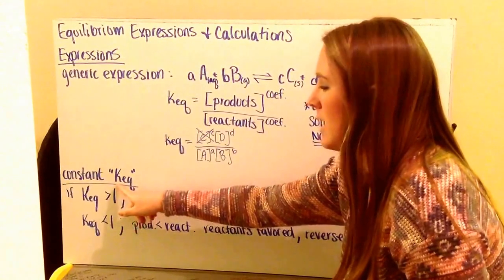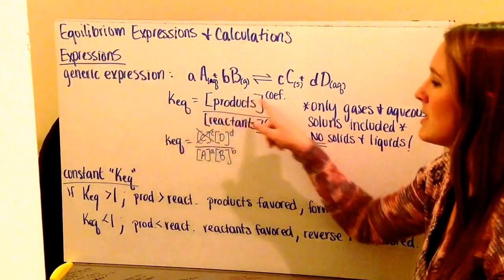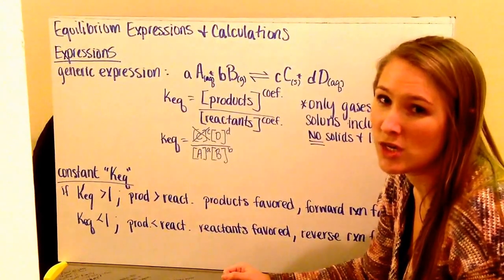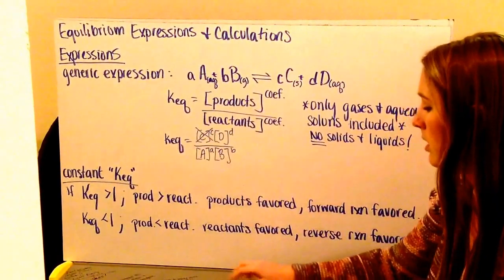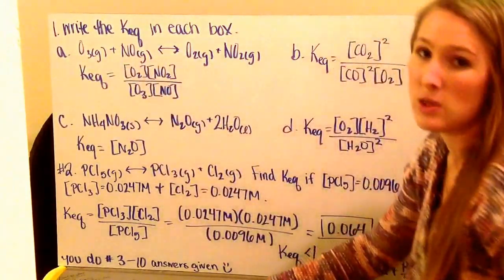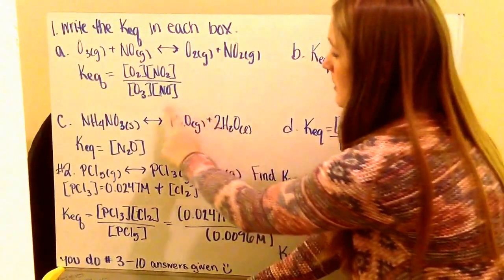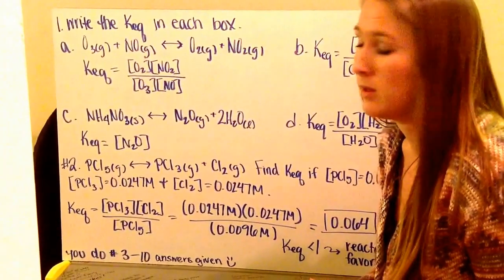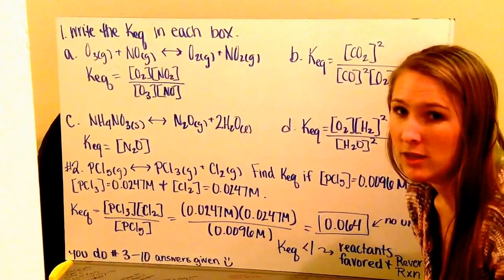Equilibrium Expressions & Calculations